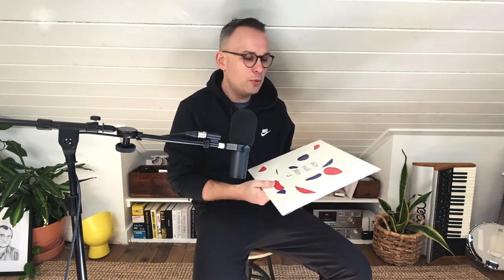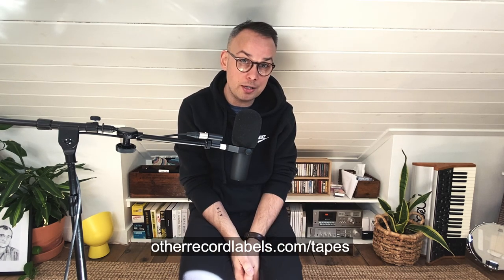Cassettes vs. Vinyl - Pros & Cons for Releasing music on vinyl vs. cassettes in 2024!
Releasing Music on Cassette Tapes or Vinyl Records? Let's talk about some of the pros and cons for releasing music on cassettes and vinyl! And I'll discuss some helpful tips for DIY musicians and indie record labels!

***LISTEN TO THE OTHER RECORD LABELS PODCAST***

How to Start a Record Label Online Course...